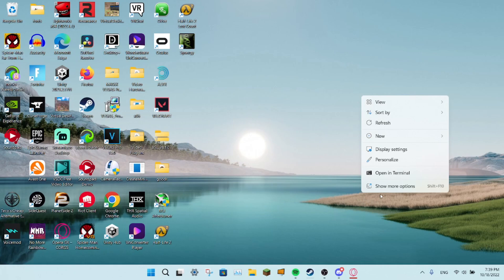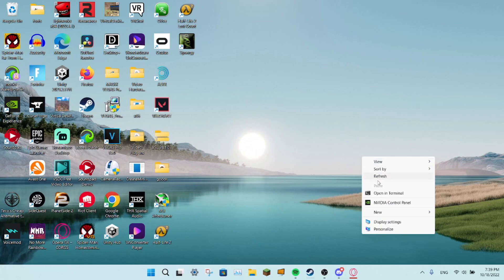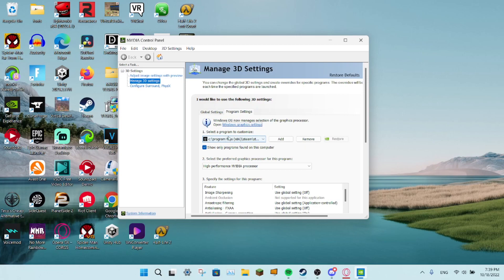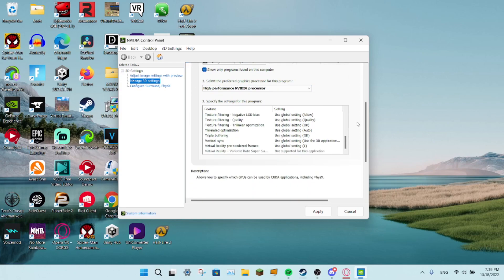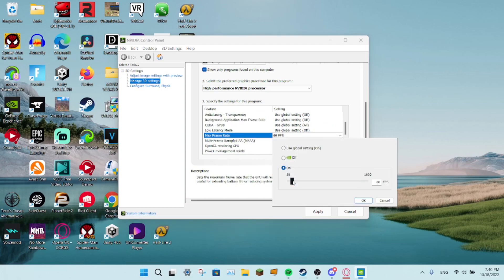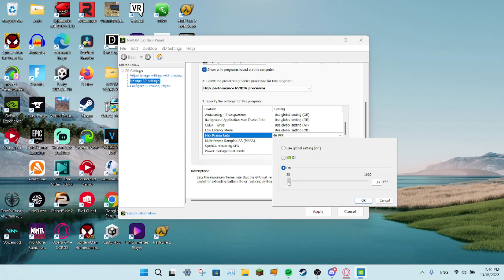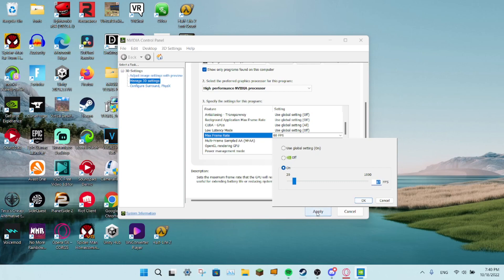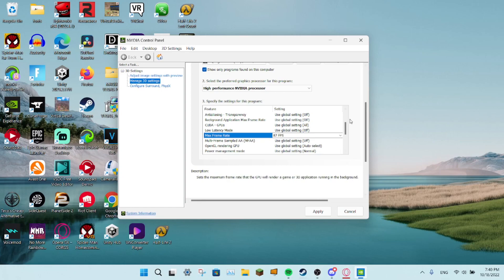How to get ANY HZ you want in gorilla tag...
i know it says fps but it works